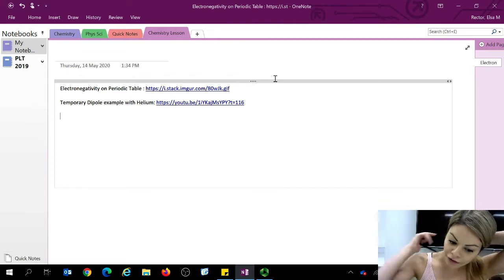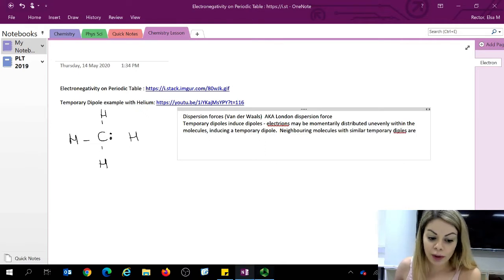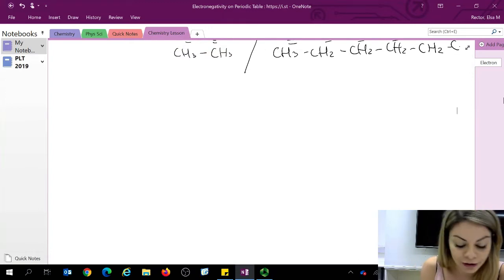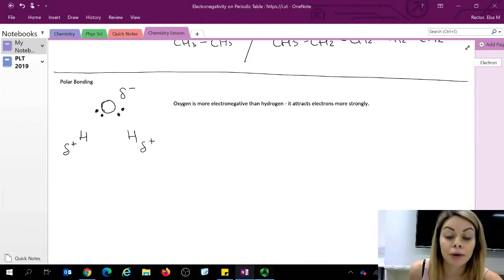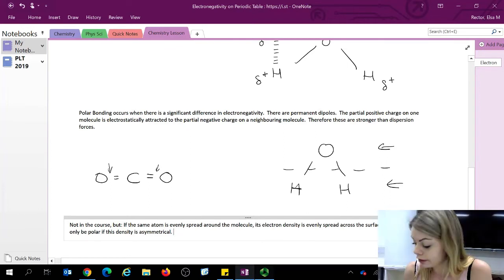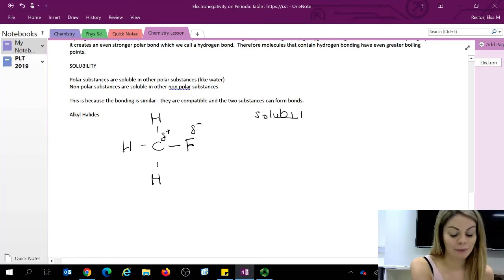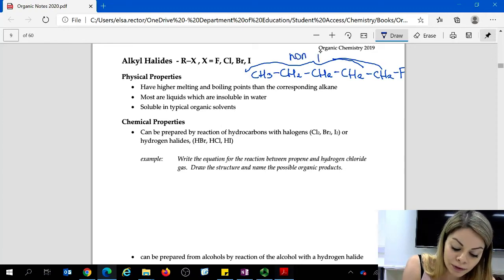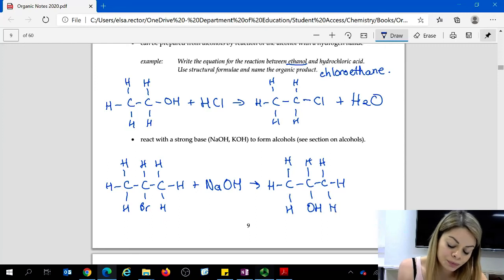Organic Chemistry - Lesson 2